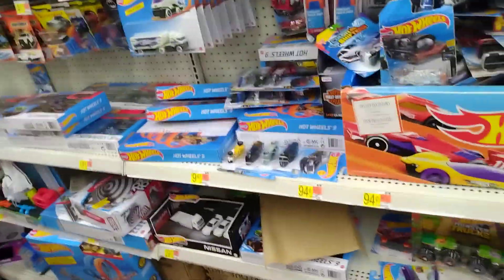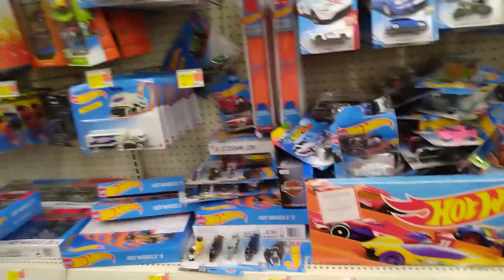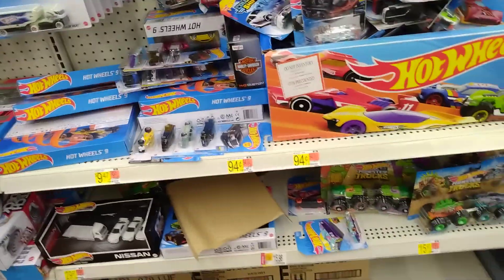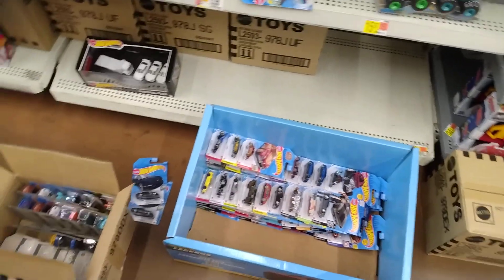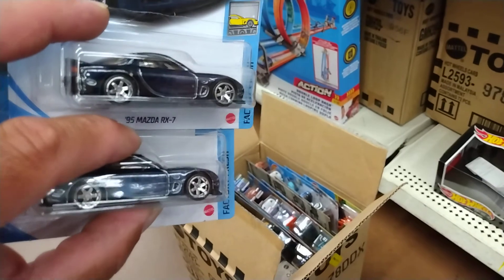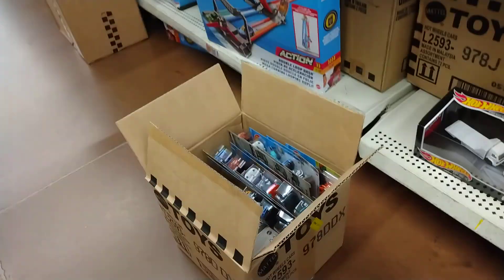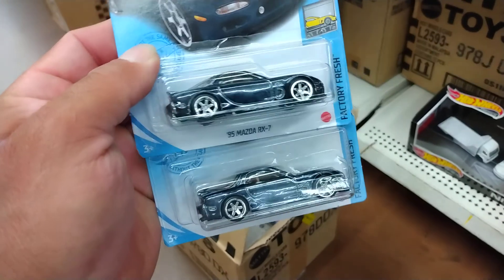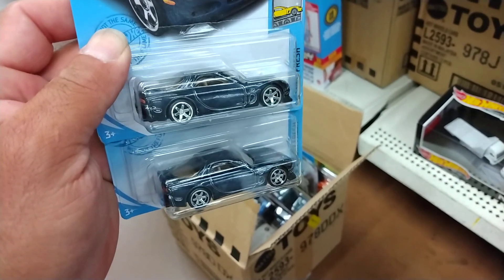super treasure hunt Mazda RX7 double score